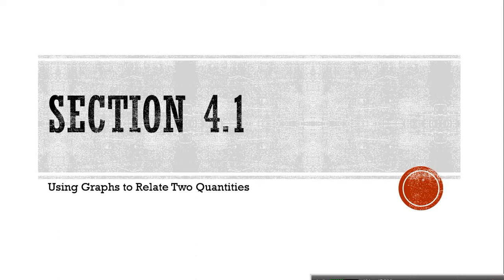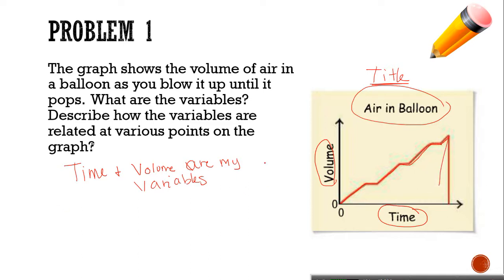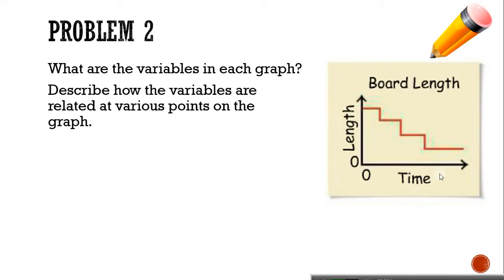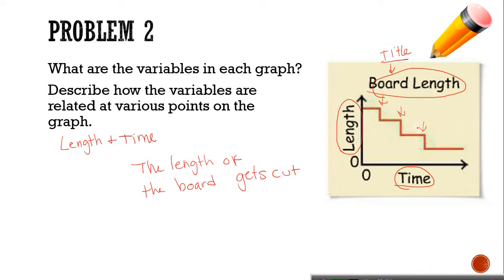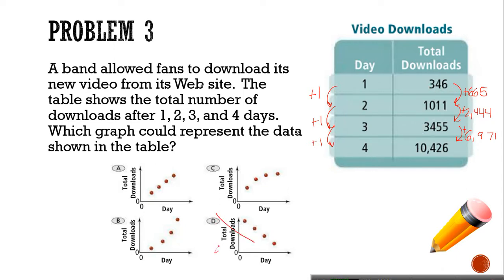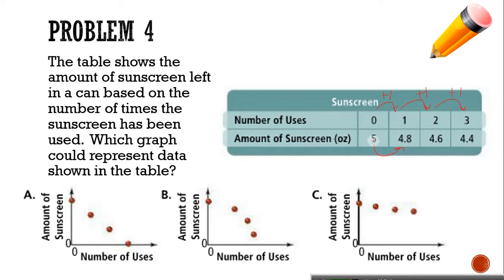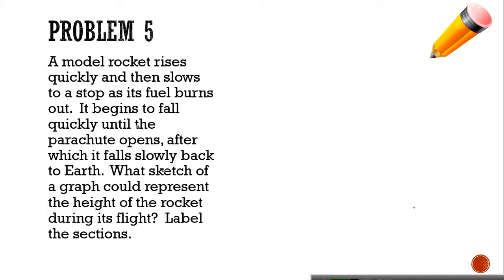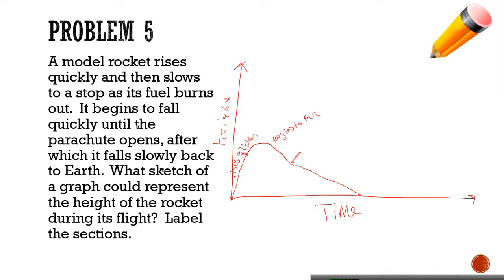Section 4.1: Using Graphs to Relate Two Quantities